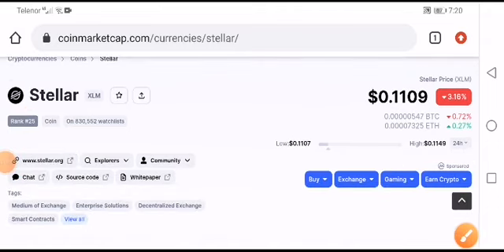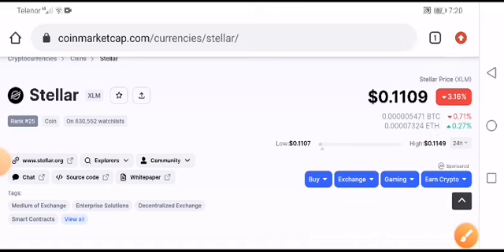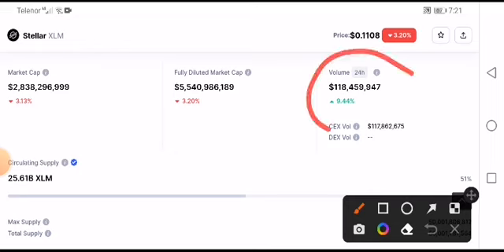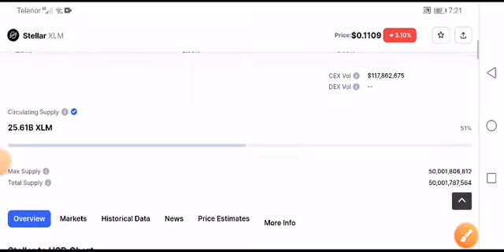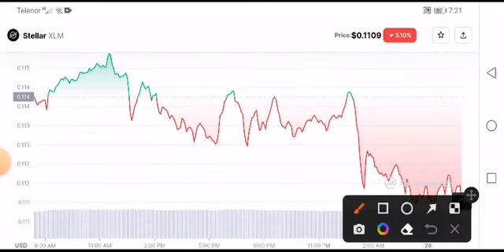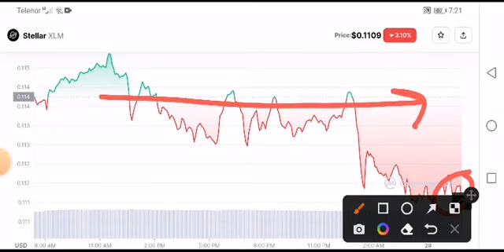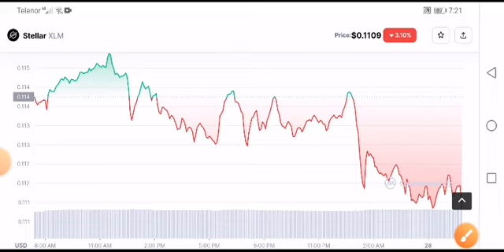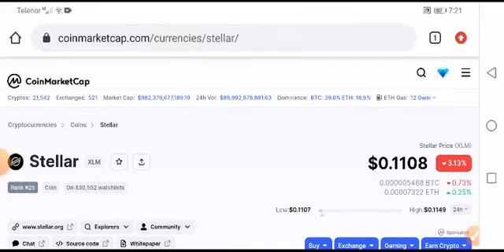XLM BIG NEWS! Steller XLM Price Prediction! XLM News Today